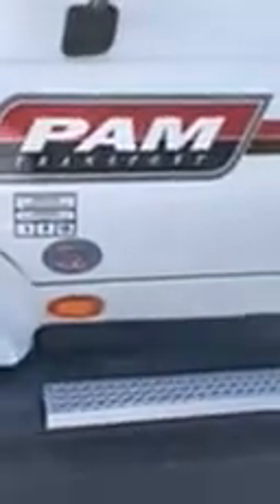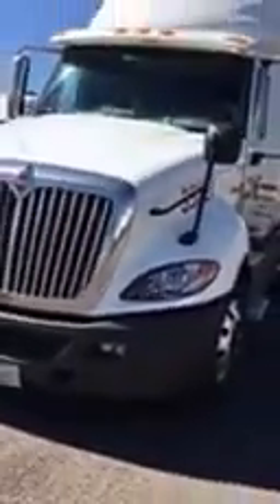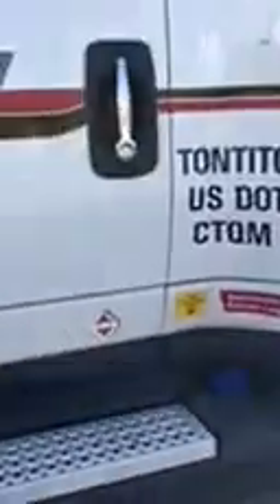2016 International PAM Transport Truck Tour with Driver Trainer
Get a full tour of a 2016 International ProStar truck from a PAM Transport driver..

Watch this 2016 International Truck Tour with PAM Transport Driver Trainer & Mentor, Glenn Dennis to see what it's like to live in your truck and get ideas for making it a home away from home.